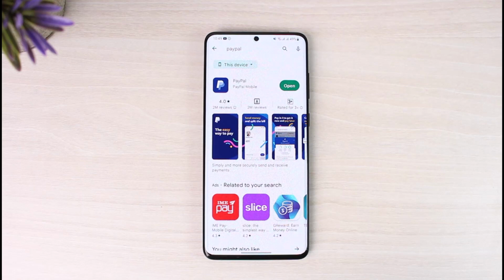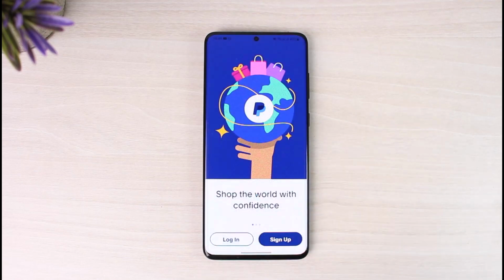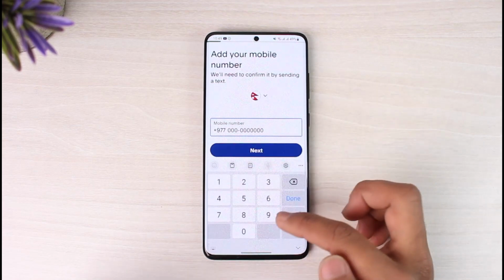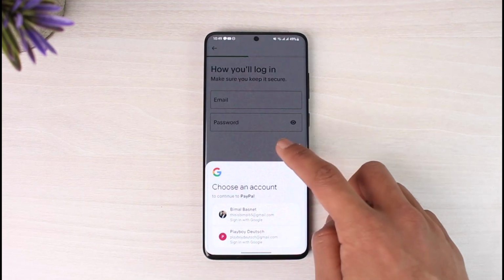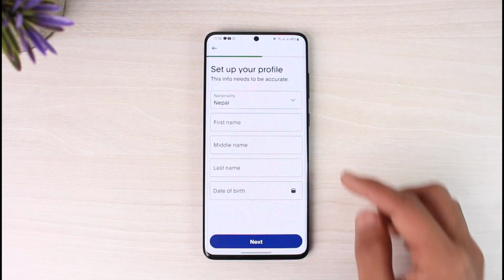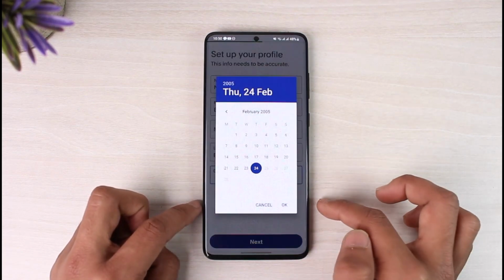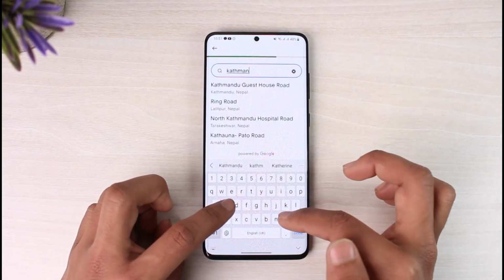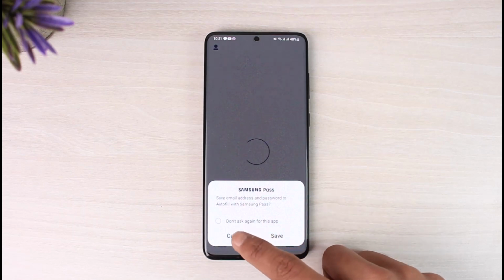How To Setup Paypal App on Phone - Setup & Use Paypal App !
In this tutorial video, I am simply going to show you how you can set up your PayPal account.

~Chapters:
0:00 Introduction
0:11 Download PayPal
0:37 Setup Paypal App
1:41 Conclusion